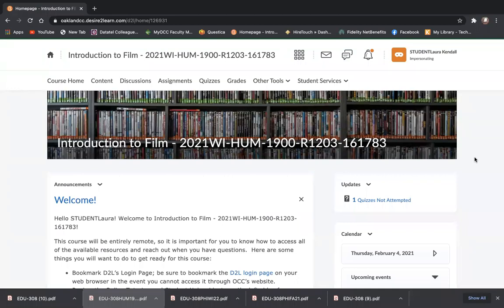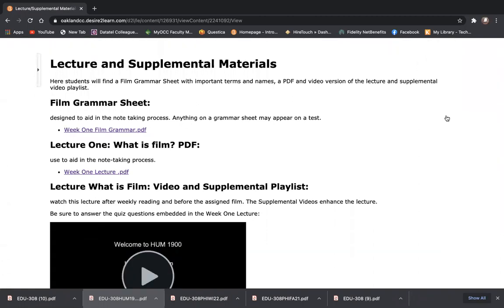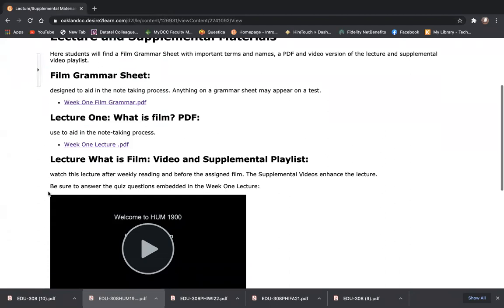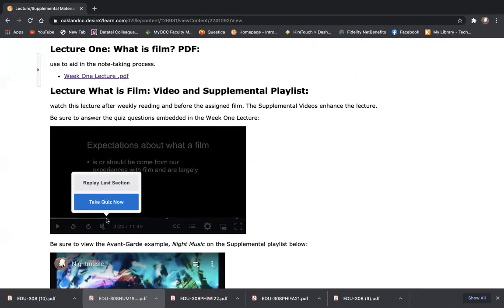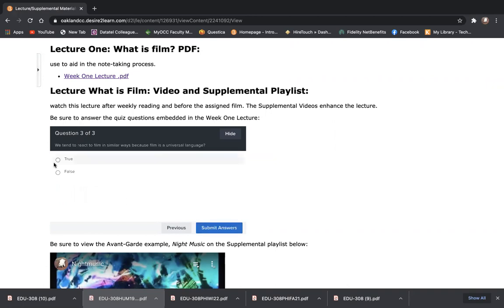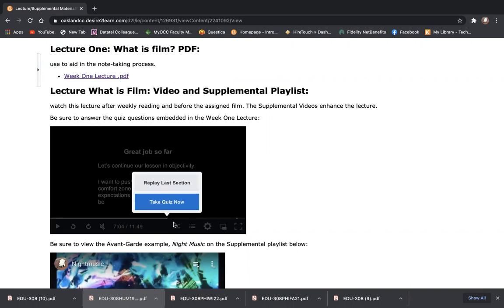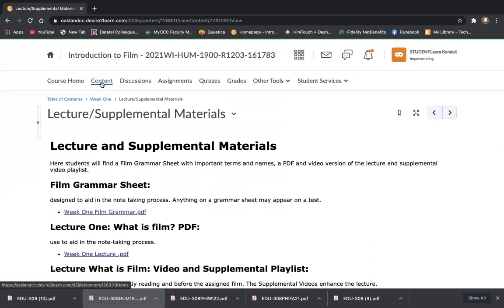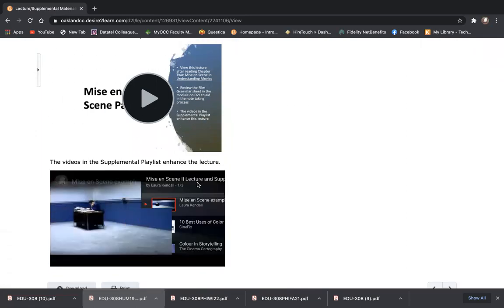Lecture and Supplemental Materials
View this short video for an overview of the Lecture and Support Materials tab on D2L